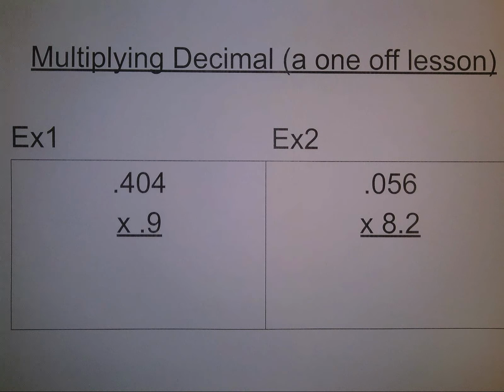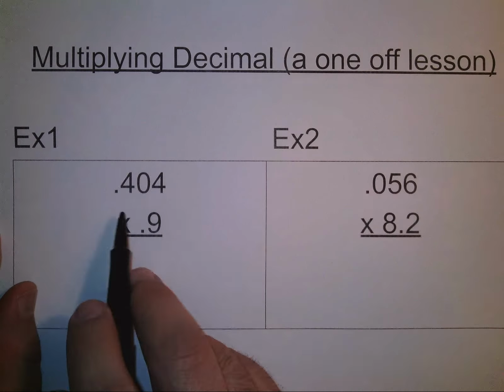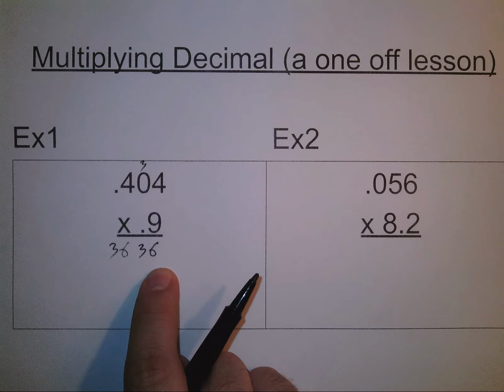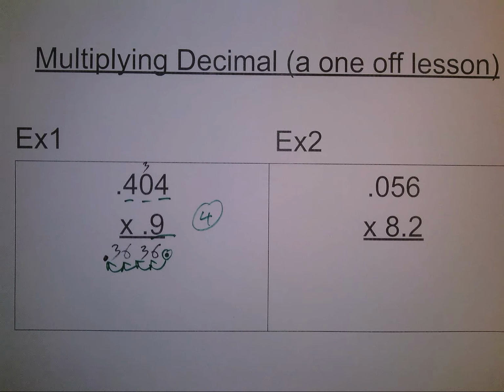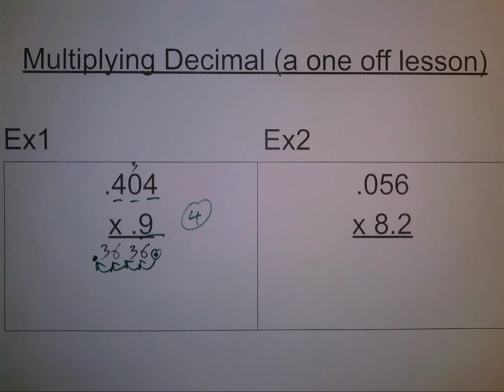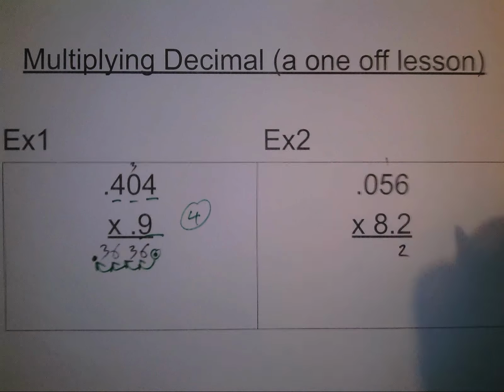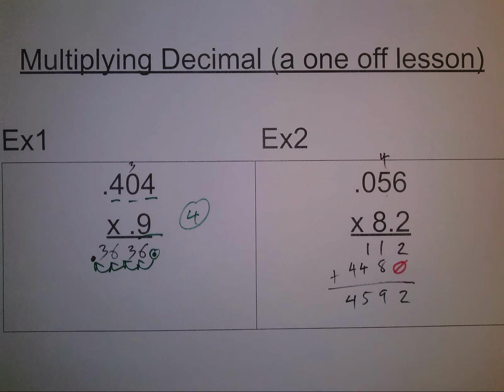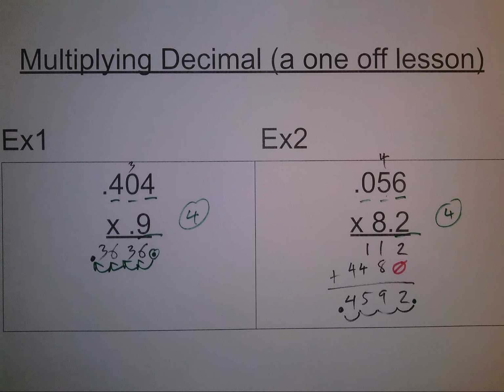Multiplying Decimals a one off lesson